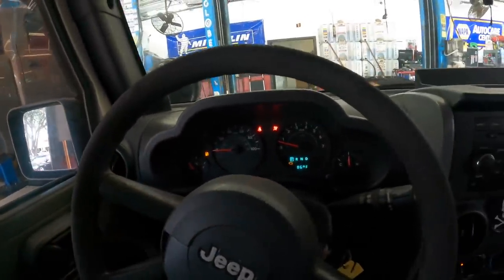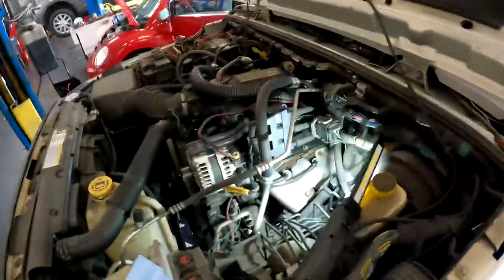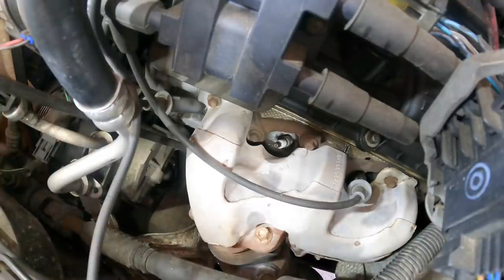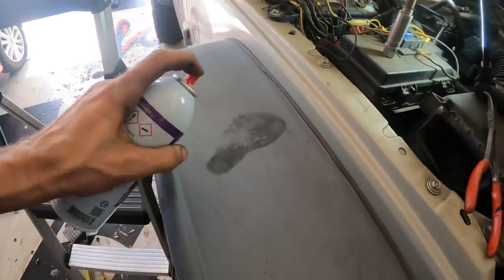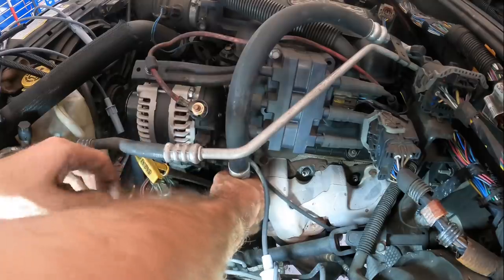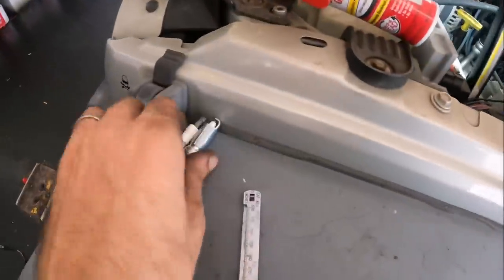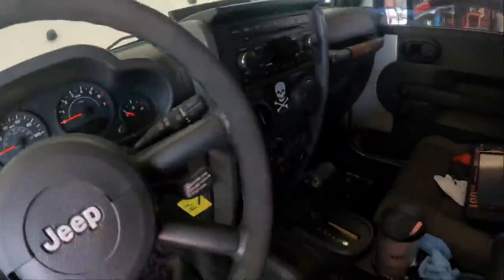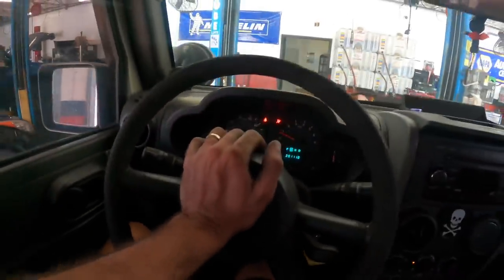My last car! Case of the Fridays. Jeep Wrangler 3.8 P0300